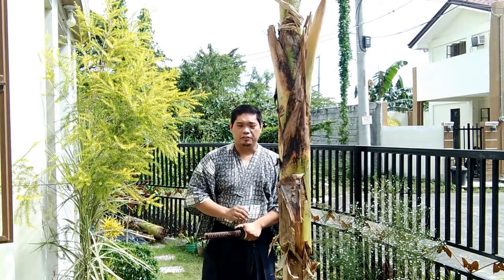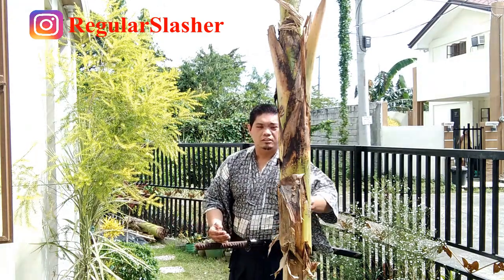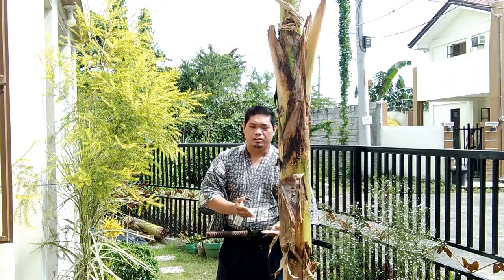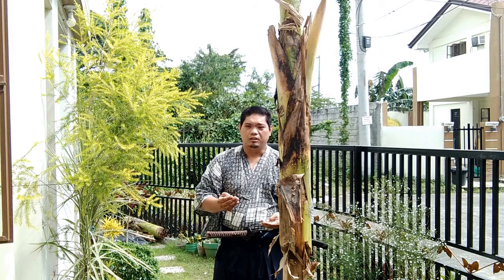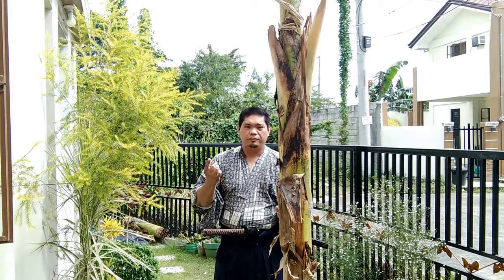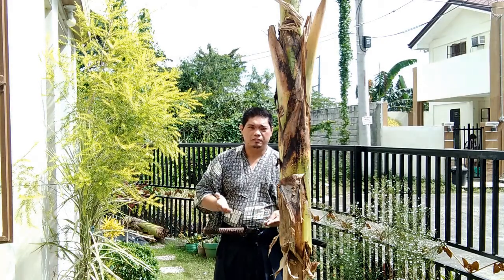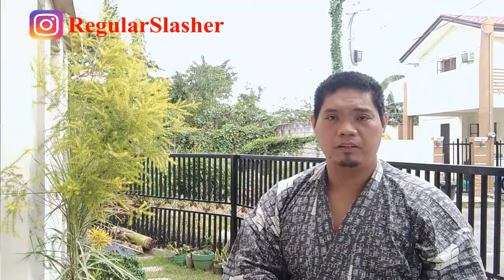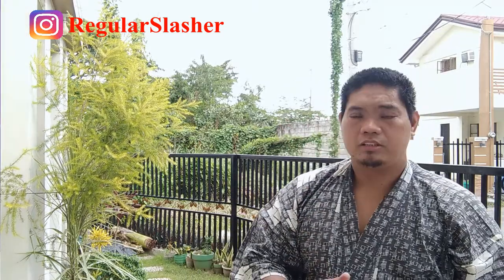Raw Cutting Video: Weird Swordsman Cutting a Banana Trunk and Explains How It Feels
Sorry for the dogs barking too loud in the background. LOL
Watch until the end of this video if you like to know more.

Peace, Much Love, and どうもありがとうございました。

Yeah!!! v(￣Д￣)v ｲｴｲ